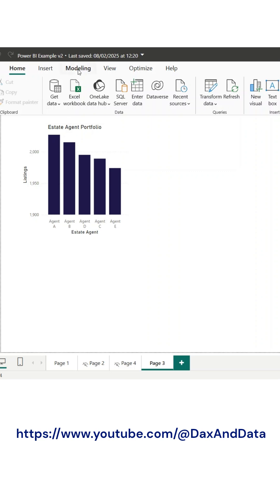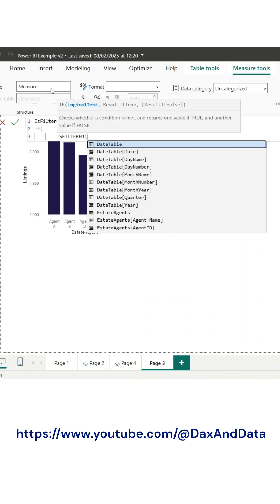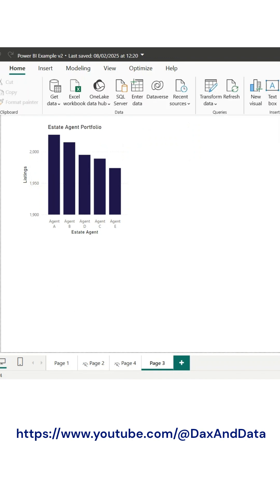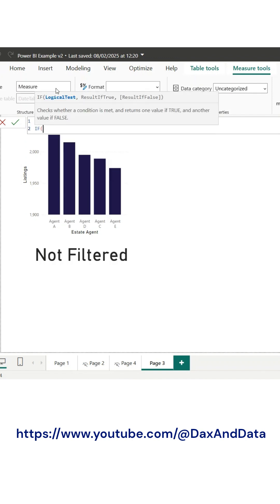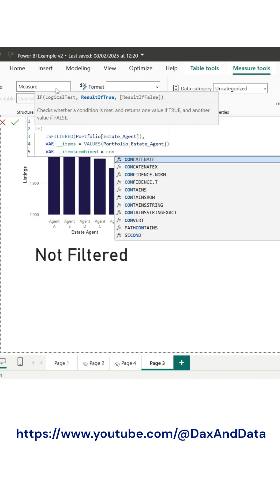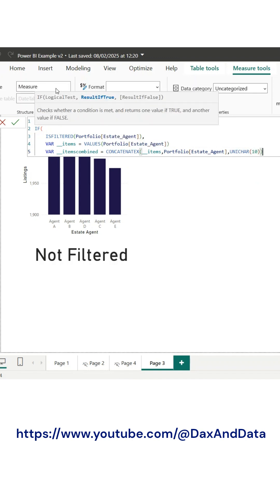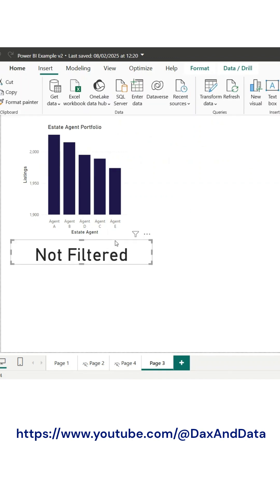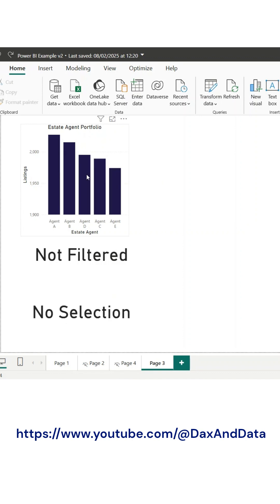Display Selected Filters in Power BI Using DAX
Did you know you can use DAX to check if a filter has been applied in Power BI? In this tutorial, I’ll show you how to dynamically display selected filters using DAX measures. This is great for improving interactivity, creating dynamic titles, and making reports more user-friendly!

🔹 What You’ll Learn:
✅ How to check if a filter is applied using ISFILTERED
✅ How to display selected values dynamically using VALUES and CONCATENATEX
✅ How to enhance report usability with dynamic text

Whether you're new to Power BI or looking for advanced DAX tricks, this technique will help make your reports more interactive and insightful!